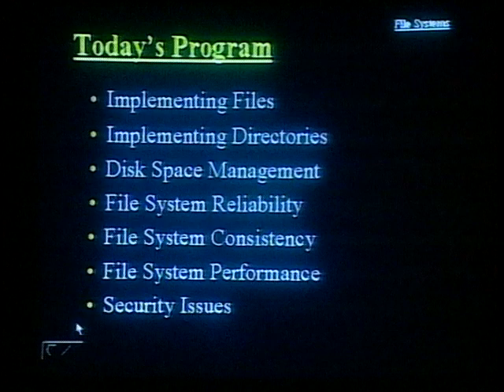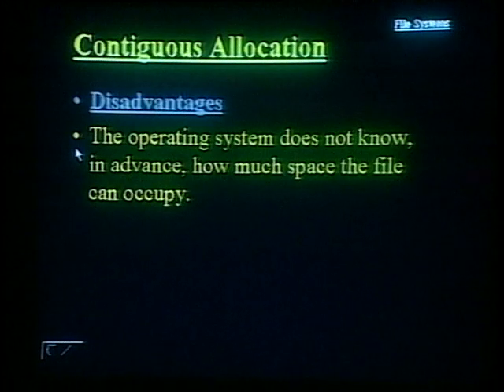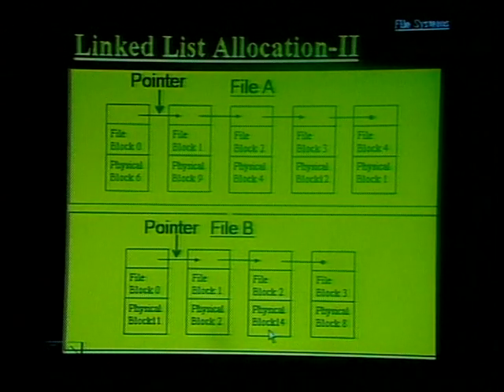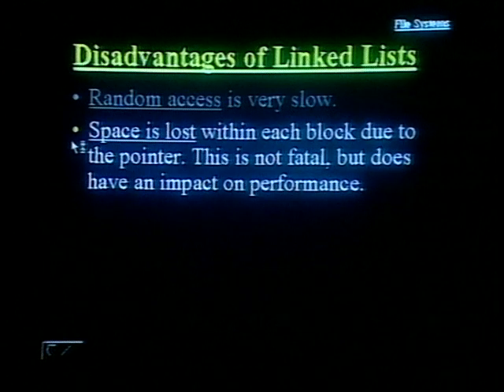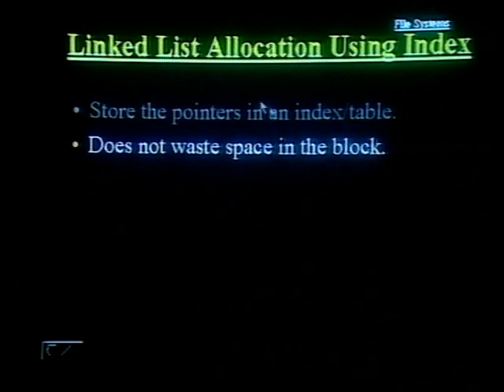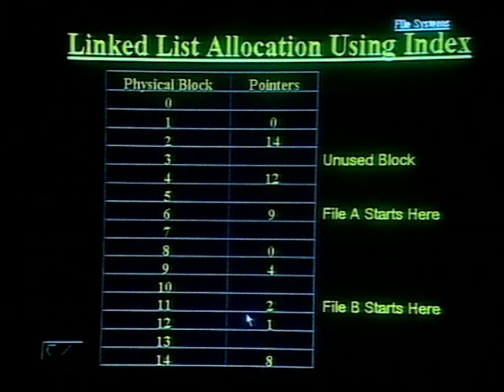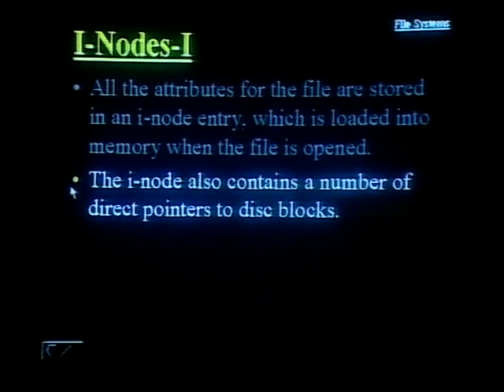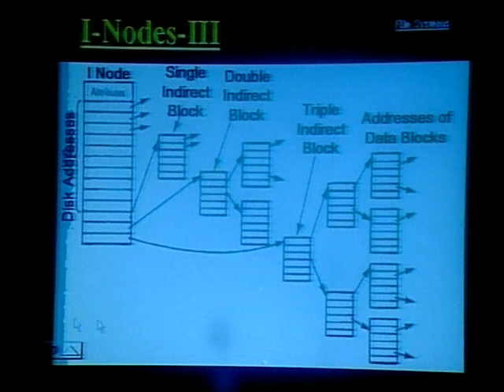AIOU BS Computer Science Operating System Program 11